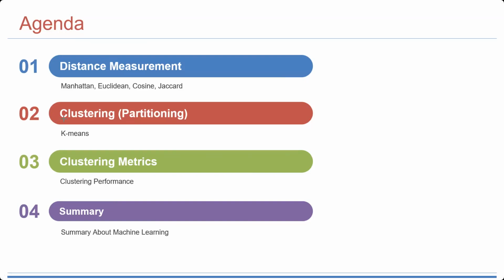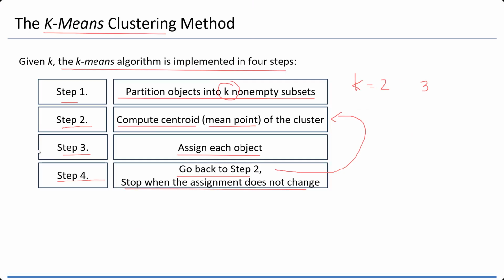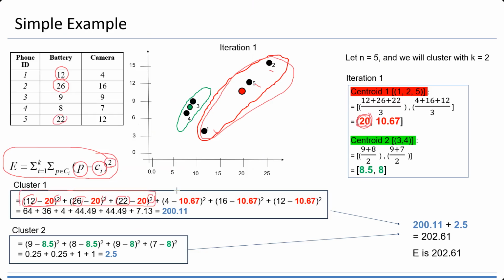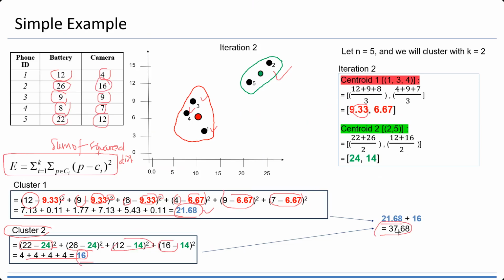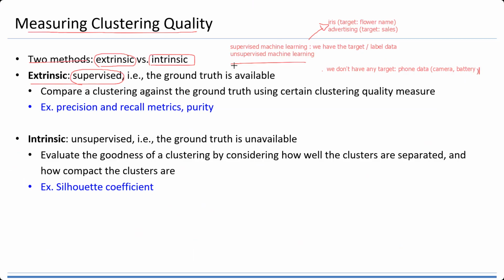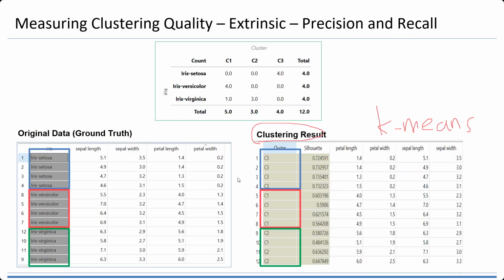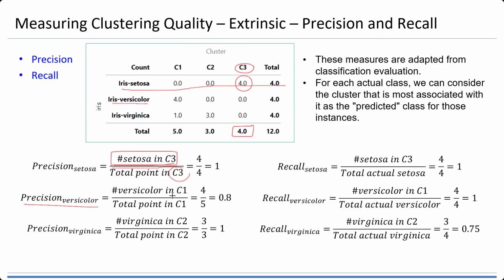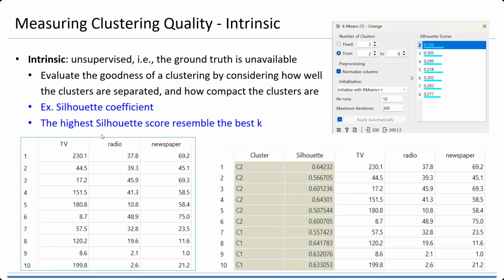20250414 - AI Introduction - Unsupervised Learning